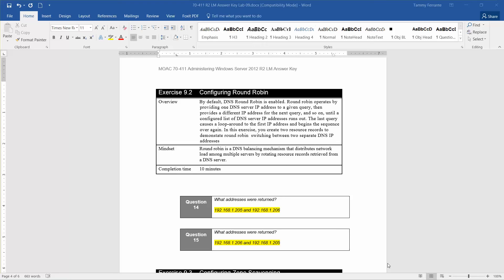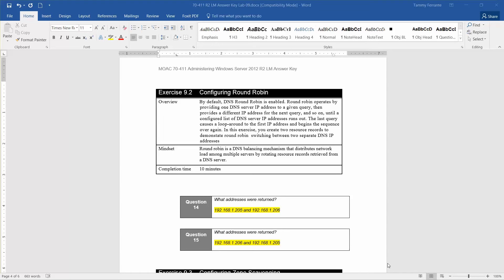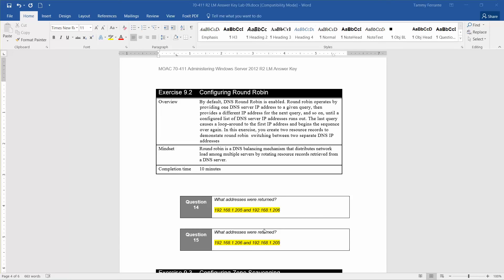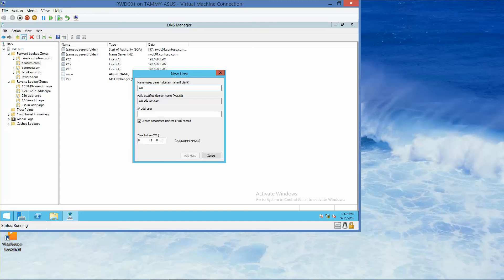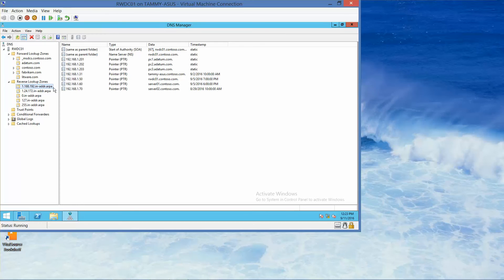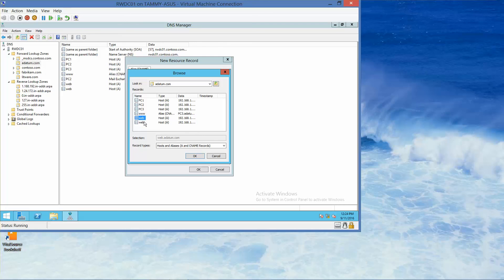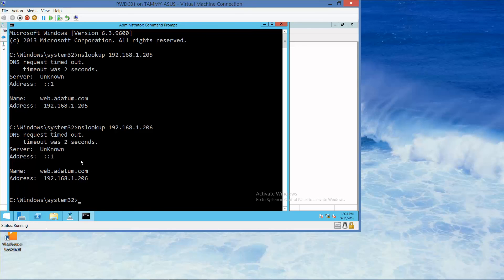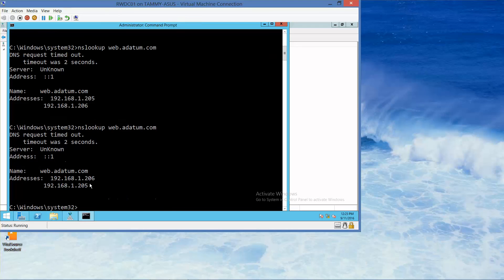70 411 Lab 9 Configuring Round Robin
Microsoft Official Academic Course, Administering Windows Server 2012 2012 R2, Lab 9 Configuring DNS Records